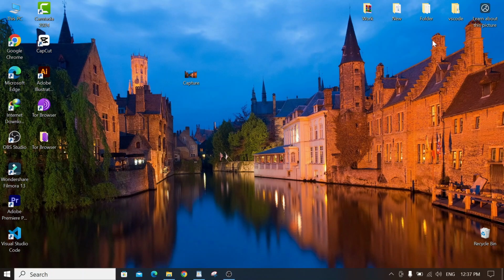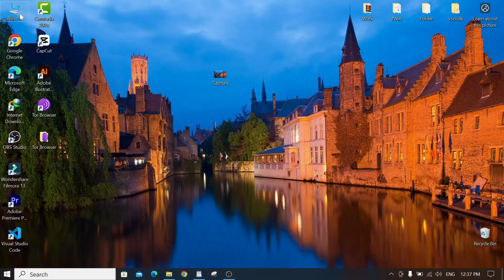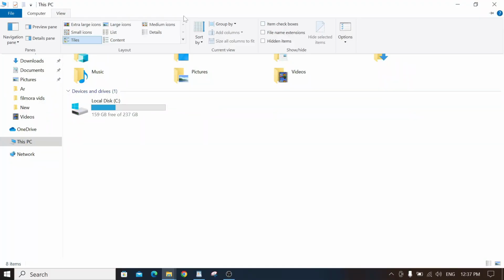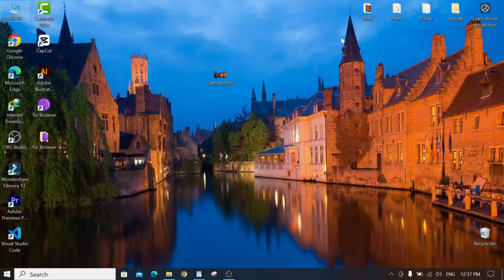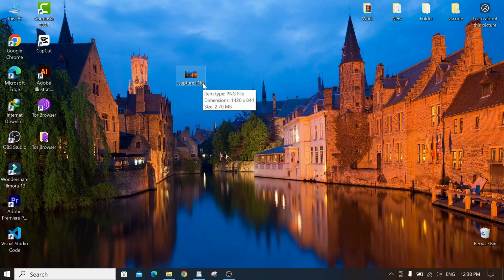how to show file extention on windows 10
How to Show File Extensions on Windows 10

Tired of guessing file types? In this tutorial, we’ll show you how to easily display file extensions in Windows 10. By default, Windows hides file extensions, but with just a few clicks, you can reveal them for all files, making it easier to identify and manage your documents, images, and programs. This step-by-step guide is perfect for beginners and will help you take control of your file organization!